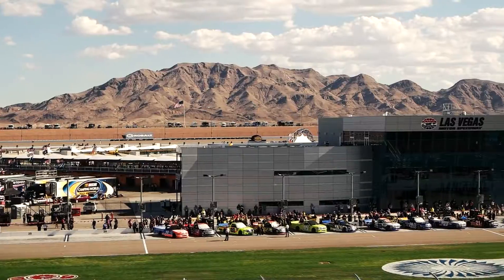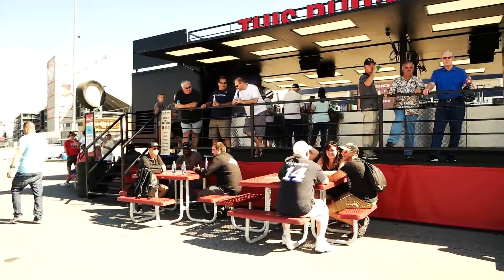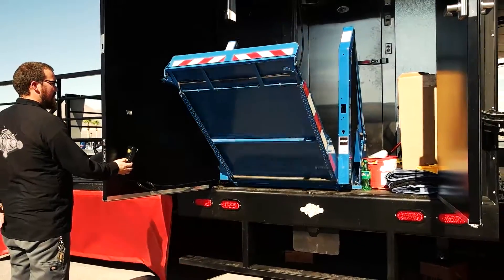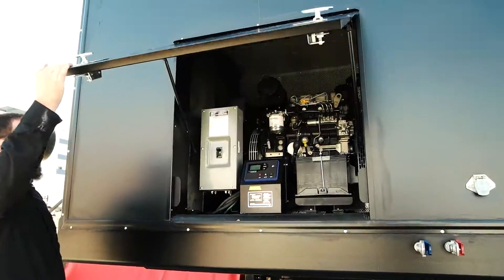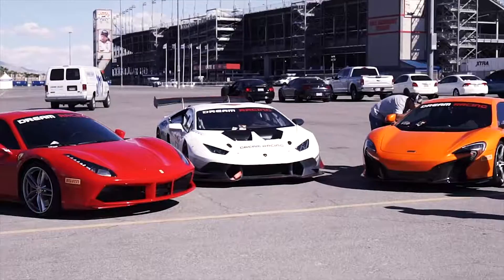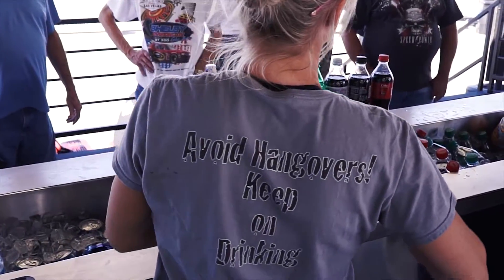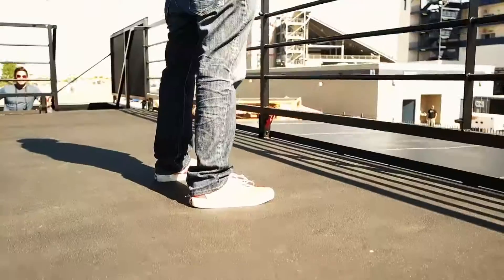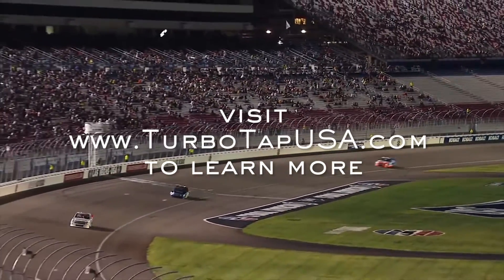Bar Pods Nascar Las Vegas 2016